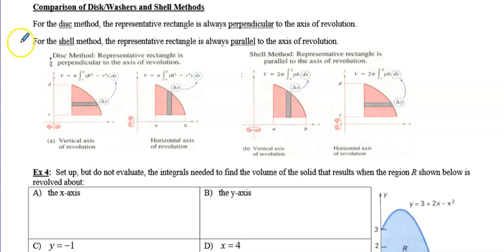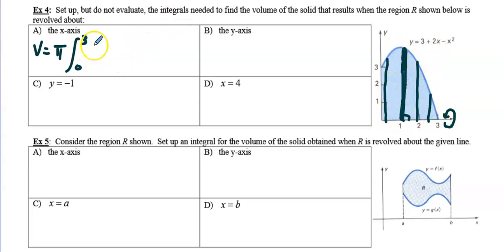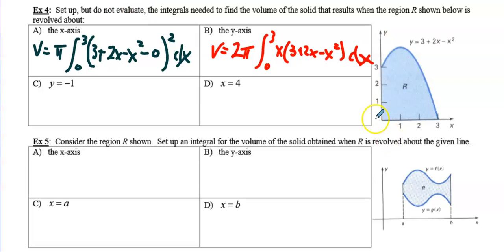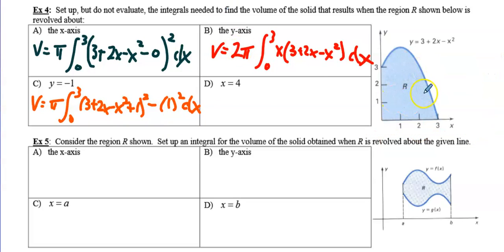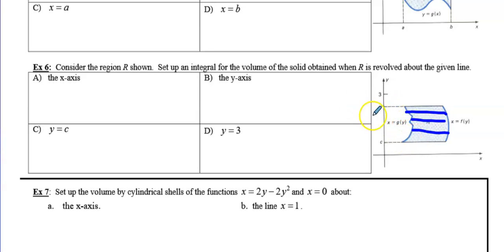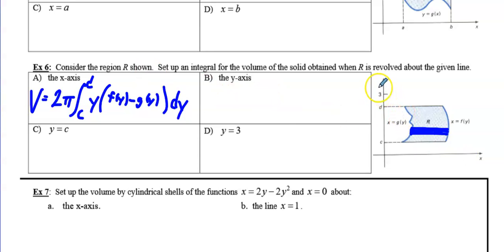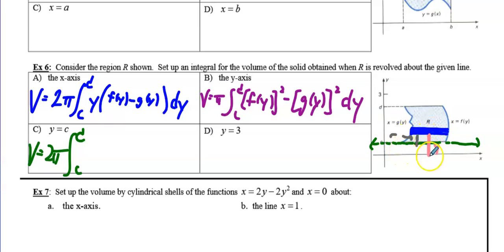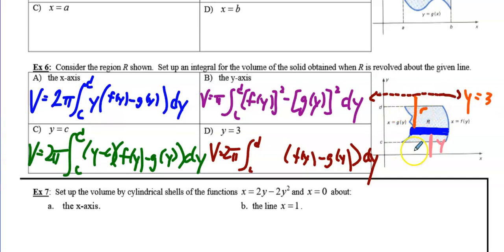BC Lesson 31 Part 2: Volume by Shell Method (Part 2)